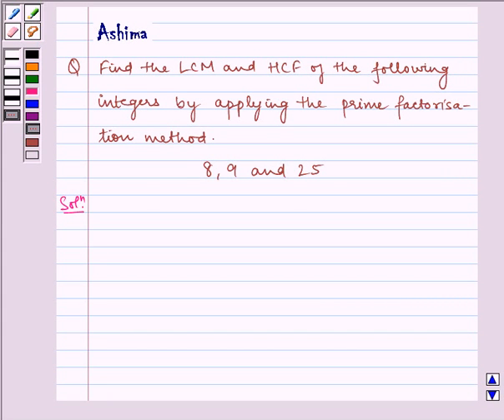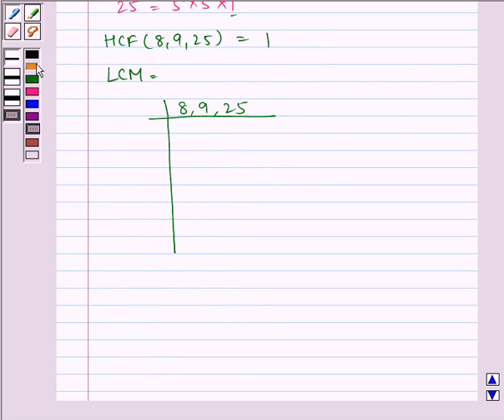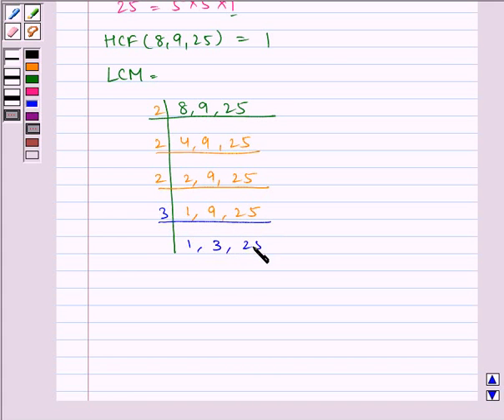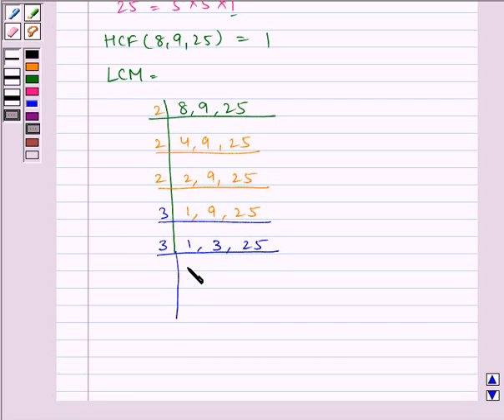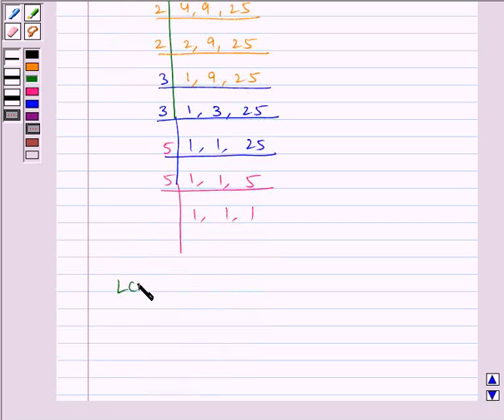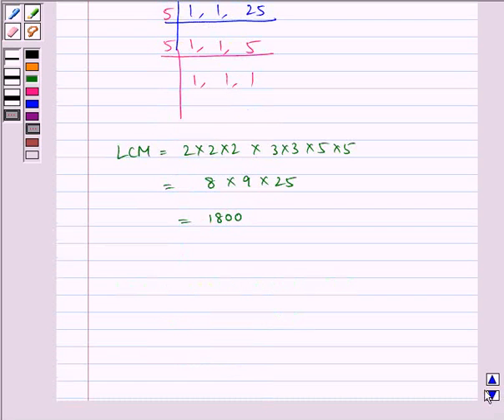Maths X NCERT 2007 1 1 2 3iii